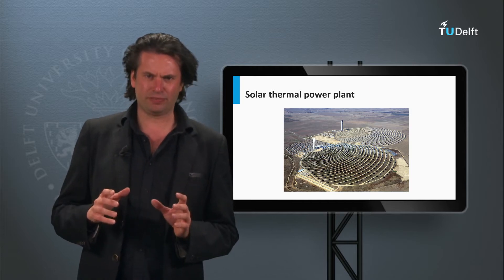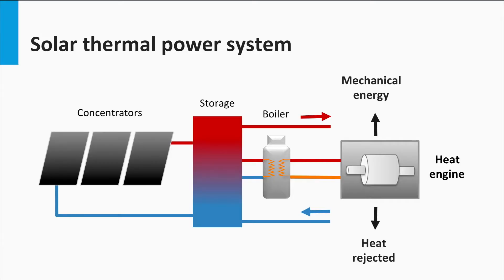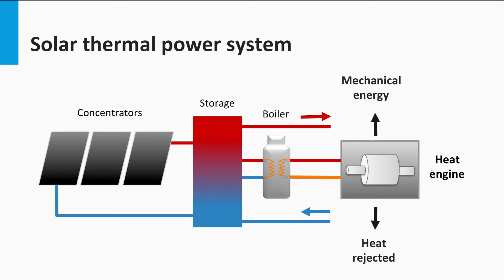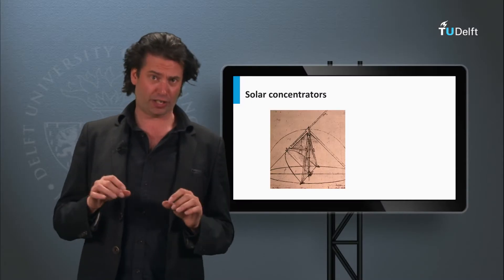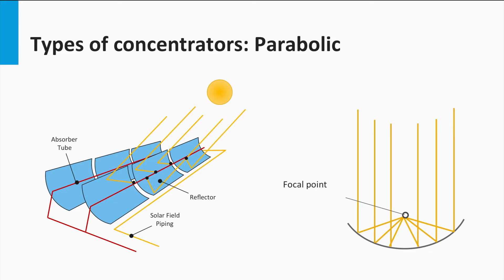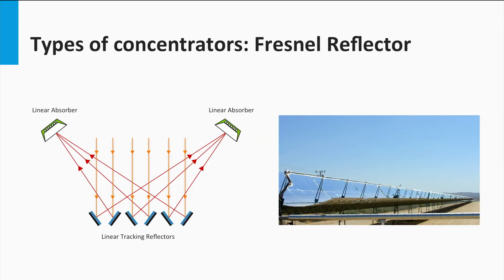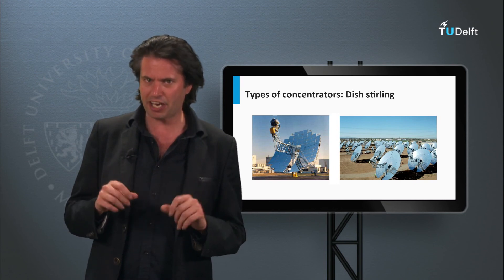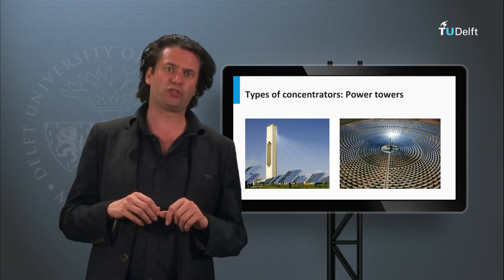Solar Thermal Power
In the previous section, you learned about solar concentrators and their applications for high temperature solar water heating systems. But this is not its only application. Take the full course, test yourself, and earn a certificate on edX